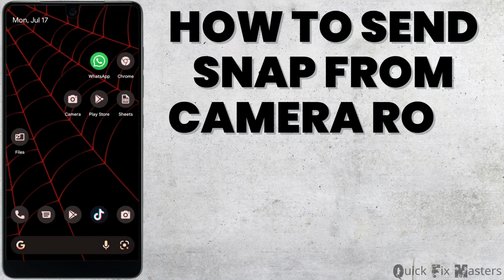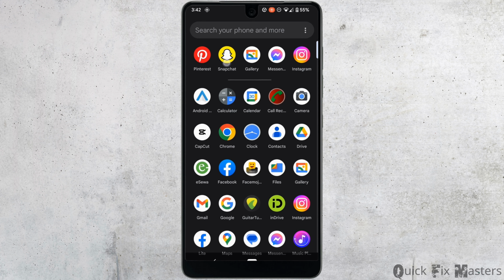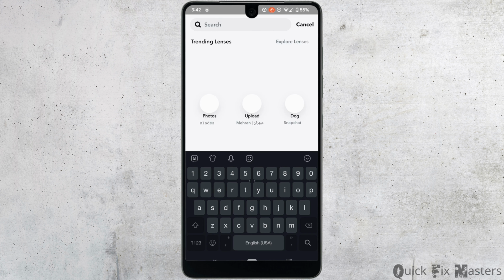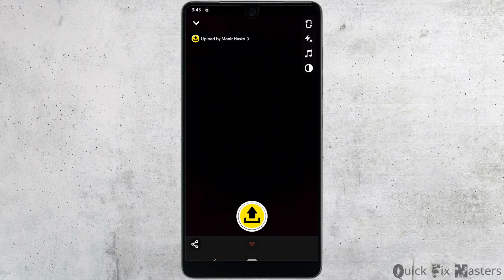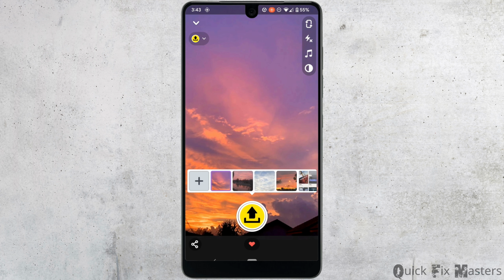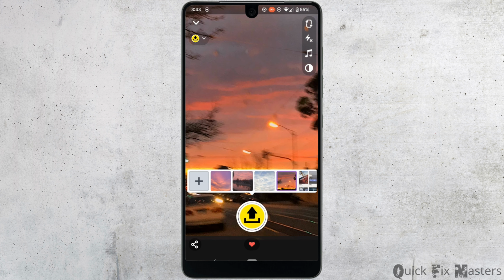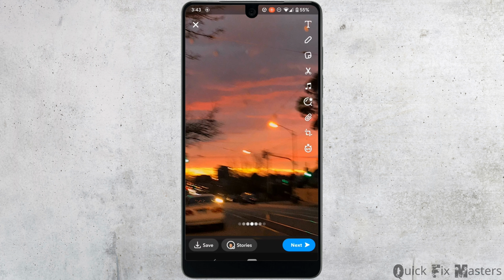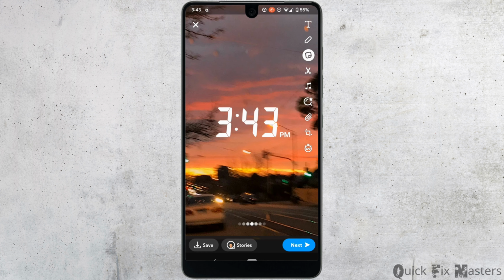How to Send Snap From Camera Roll As Normal Snap Without Filter 2023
Want to send a snap from your camera roll on Snapchat without applying a filter? We've got you covered! In this tutorial, we'll guide you through the steps to send a snap from your camera roll as a normal snap without a filter in 2023. Learn how to share your favorite photos seamlessly without altering them with filters. 📷

Follow our instructions to learn how to send snaps from your camera roll without filters effortlessly. We'll provide you with easy-to-follow methods and tips to access your camera roll, select the desired photo, and send it as a snap without applying any filters. Maintain the original look of your photos while sharing them with friends on Snapchat. 📷

If you find this video helpful, we appreciate your support through a LIKE and SUBSCRIPTION to our channel. 🎉